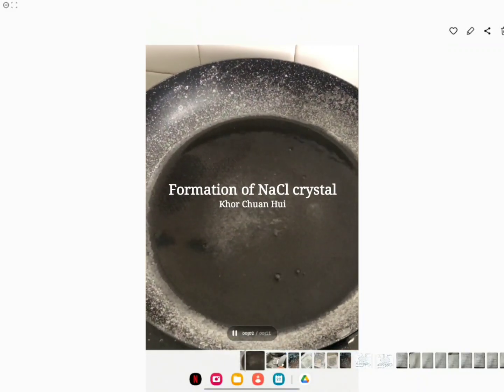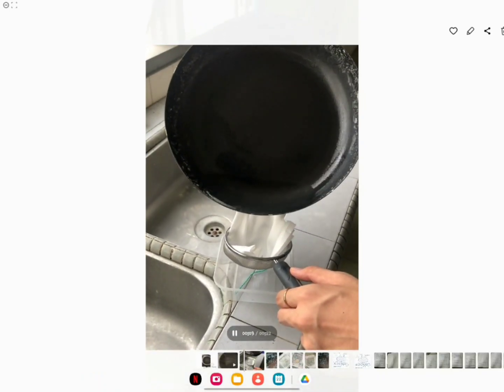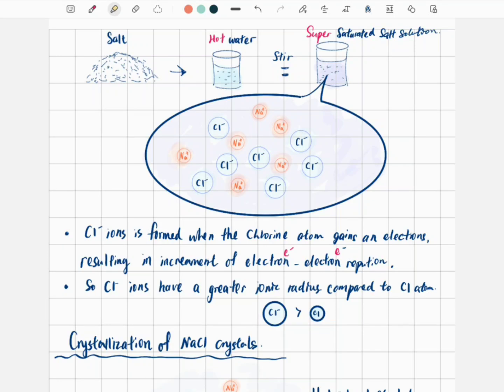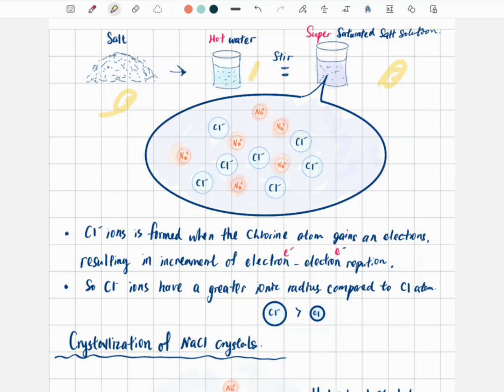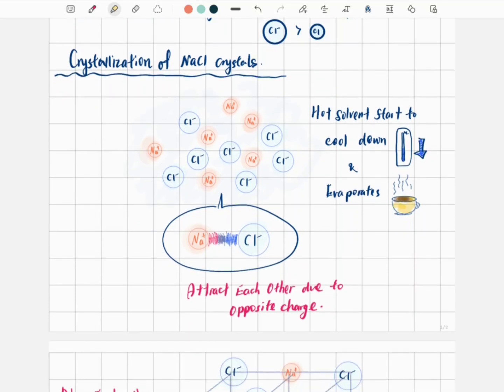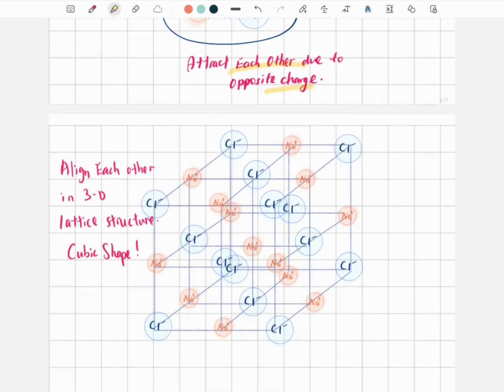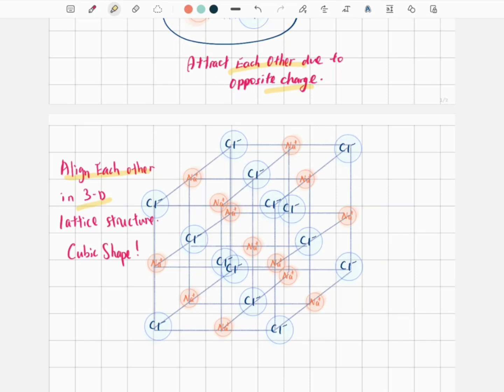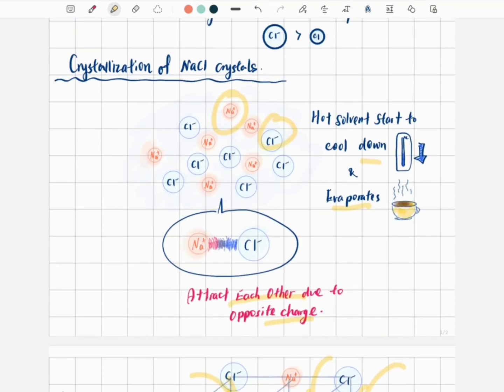Formation of NaCl at home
Khor Chuan Hui
U2004922